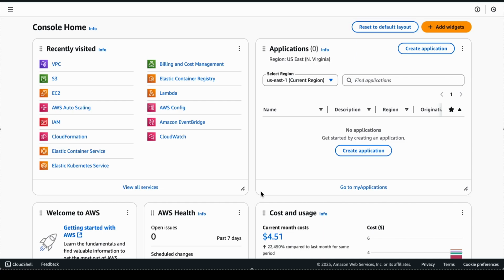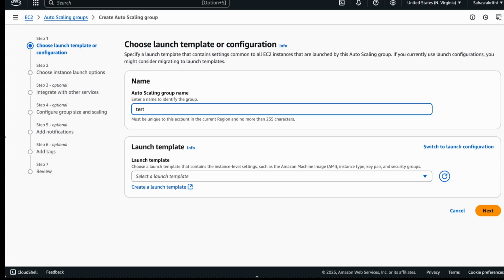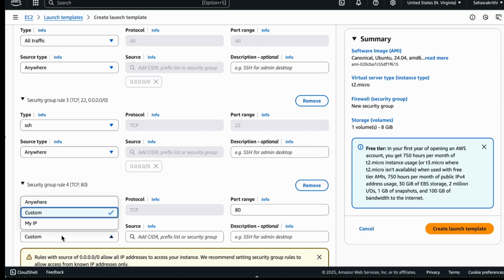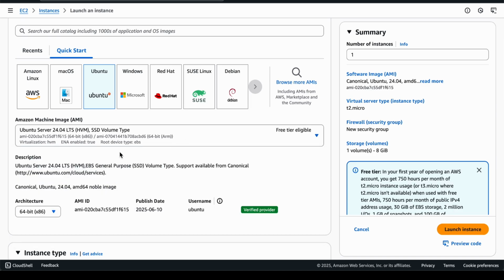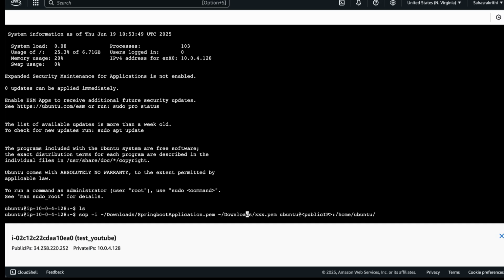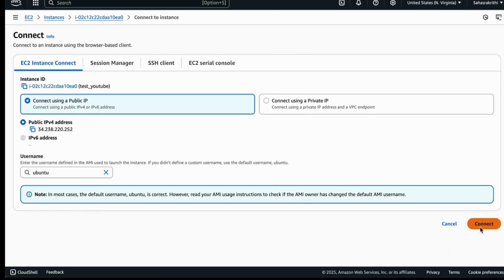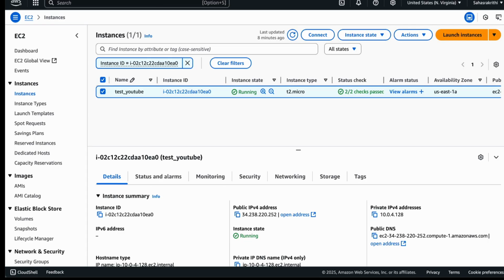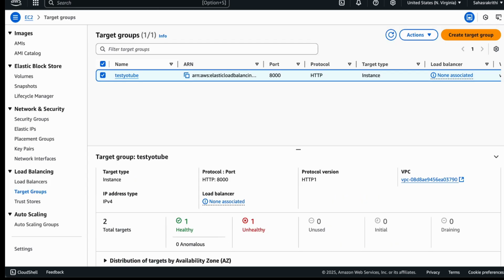AWS VPC with Public & Private Subnets + Load Balancer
Link to all the steps

🚀 Complete AWS VPC Setup with Auto Scaling, Load Balancer, and Bastion Host | Step-by-Step Tutorial 🖥️🌐

In this video, I walk you through a production-ready AWS VPC architecture, perfect for hosting secure and scalable web applications.

🔧 What you’ll learn:

How to create a VPC with public and private subnets

Set up a bastion host to securely access private EC2 instances

Configure an Auto Scaling Group (ASG) for high availability

Deploy a static web page in a private EC2 instance

Create and configure a Target Group and Application Load Balancer (ALB)

Route traffic from the internet to private EC2s using the ALB

📌 Resources Covered:

VPC wizard setup

EC2 instances in both public and private subnets

Launch templates and security groups

SCP and SSH access to private EC2s

HTML deployment and simple web server with Python

Load balancing with health checks and listener configuration

💡 Ideal for beginners and intermediate AWS users looking to understand real-world infrastructure setups.